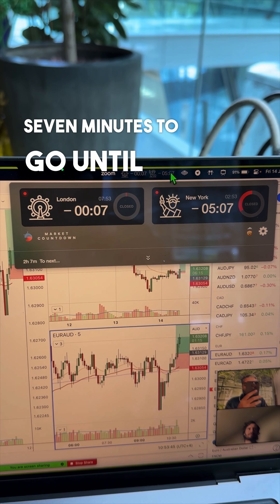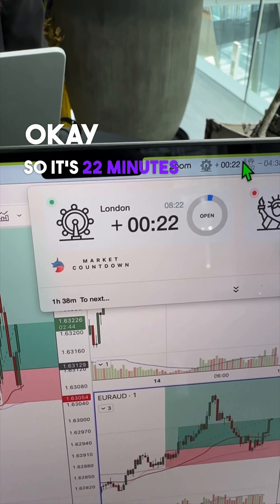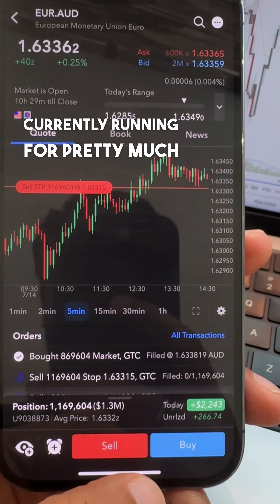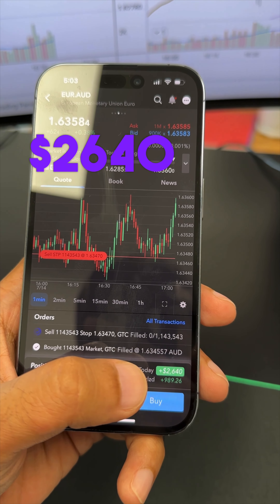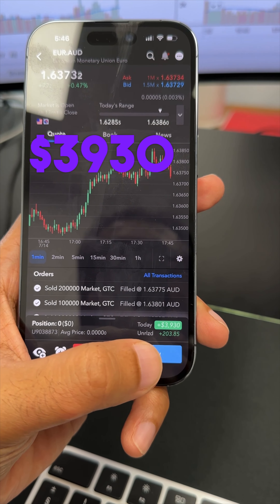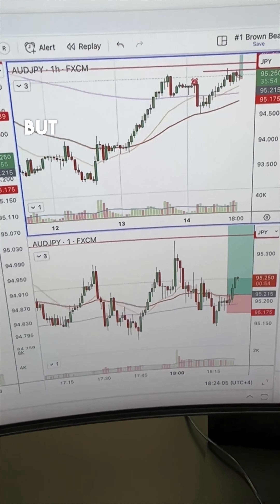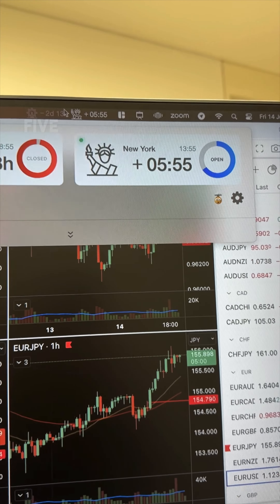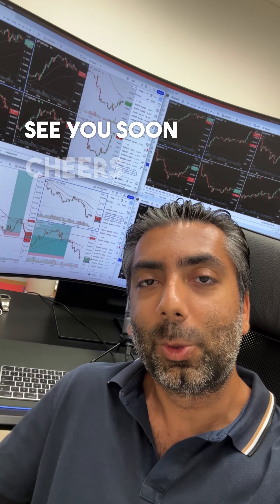Trade Recap: The one with the poor performance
In this video, Navin takes a closer look at a trade that didn’t go as planned, showing the real side of trading and why losses are an inevitable part of the journey. He walks through the analysis behind the poor performance, revealing the lessons that can be learned from mistakes.

🔑 What You'll Learn:
* How to learn from losing trades and turn them into valuable experiences.
* The importance of risk management and sticking to your strategy even when things don't go as expected.
* Insights into how market conditions can affect your trades and how to adapt.

➡️ Learn to trade in 8 weeks, join the Mastering Price Action 2.0 Program: